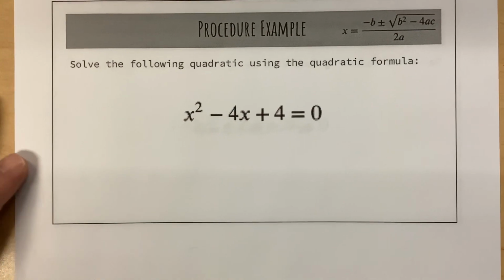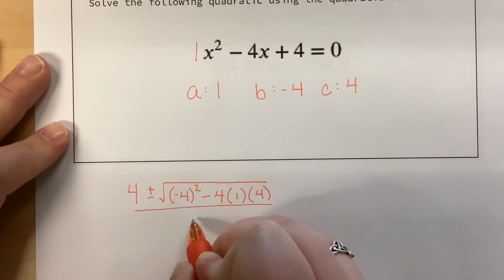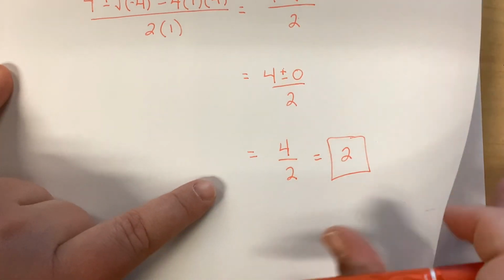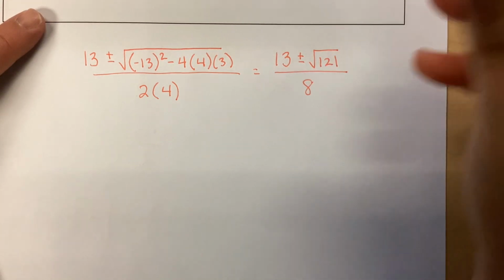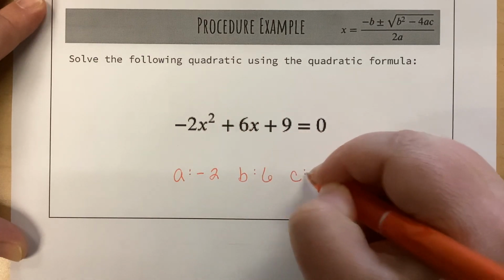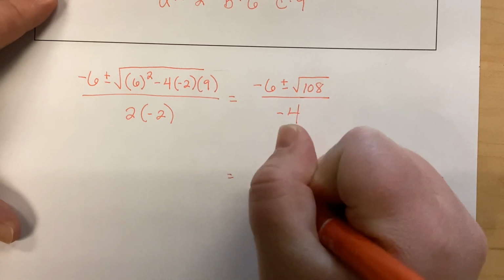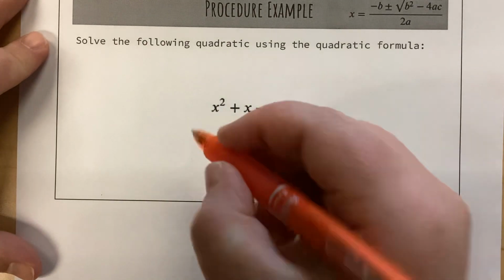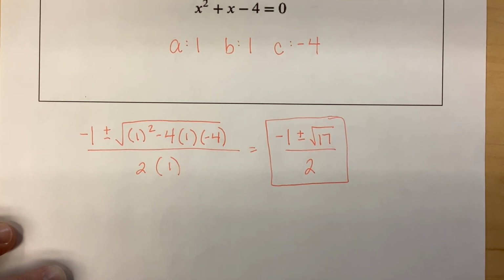Unit 6 Pt. 2 Lesson 5: Solving Quadratics Using the Quadratic Formula (procedures)